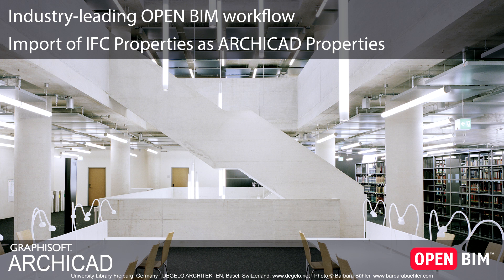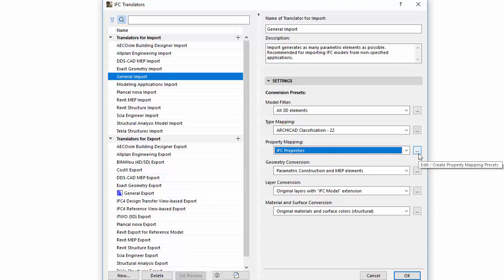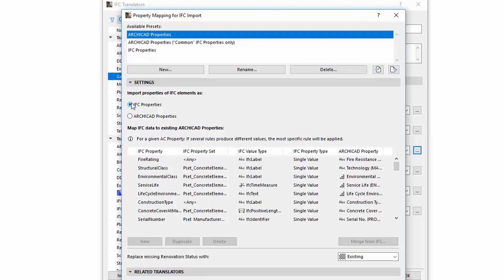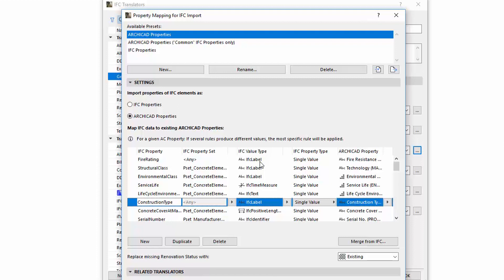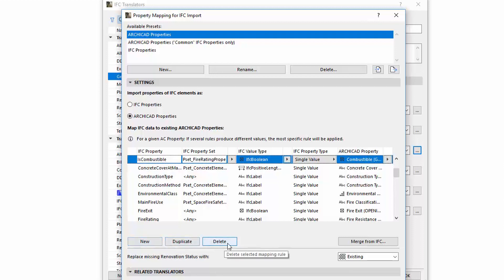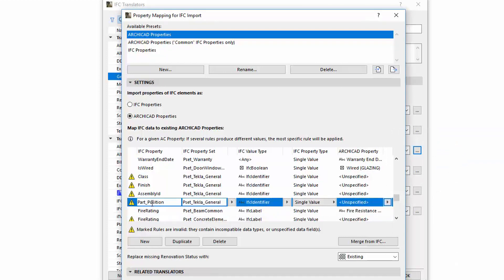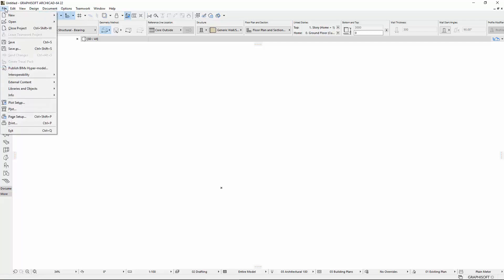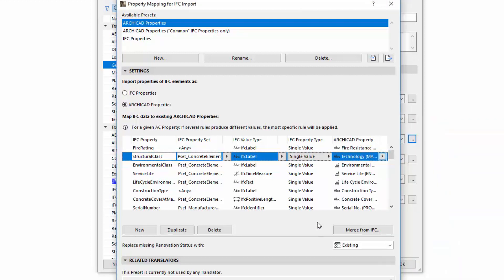ARCHICAD 22 - Import of IFC Properties as ARCHICAD Properties